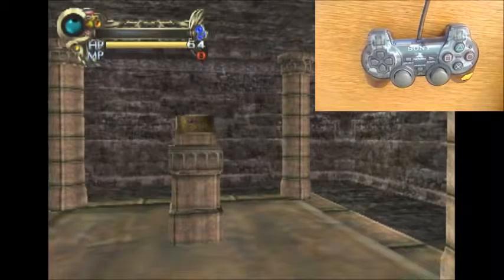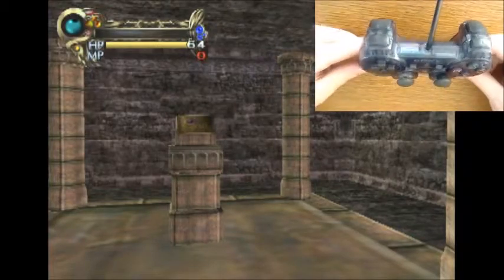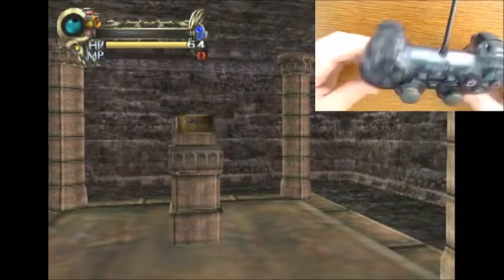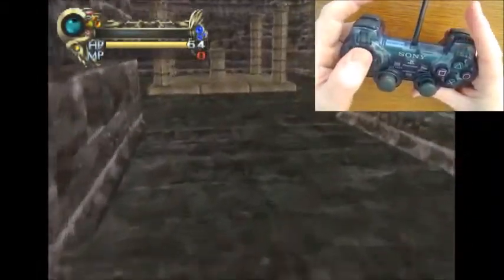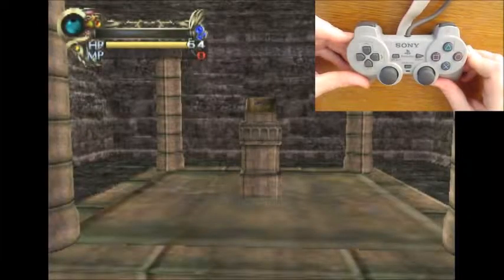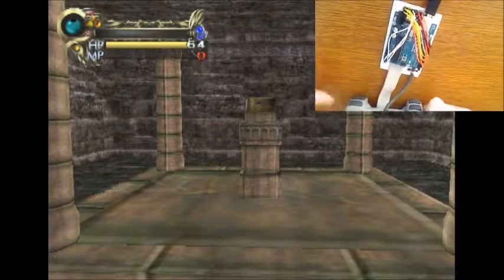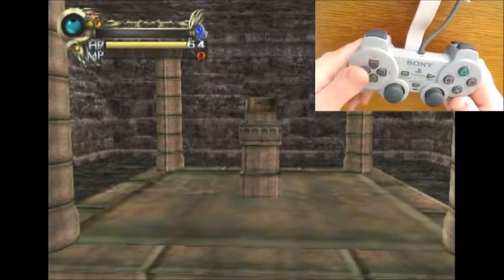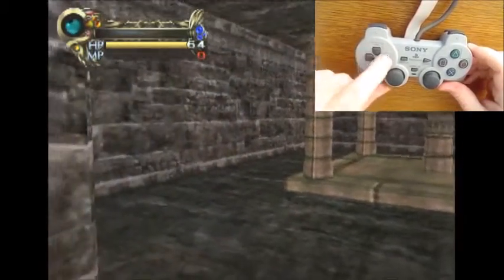PS1 DualShock "untank" mod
I grafted an Arduino microcontroller onto a DualShock to make the analog sticks useful in games where they normally have no function at all.